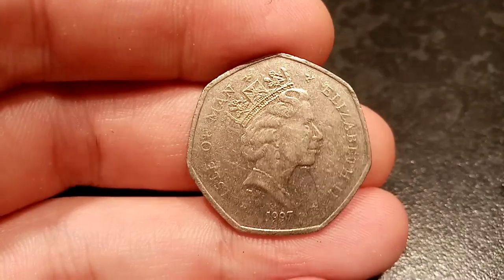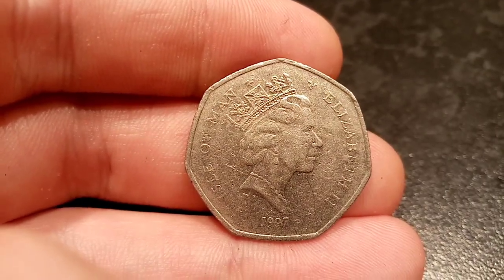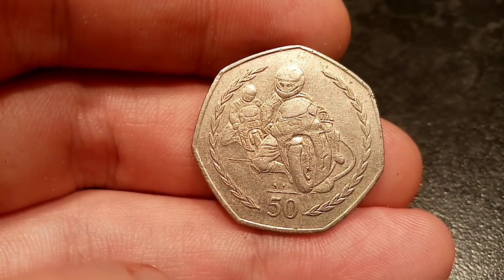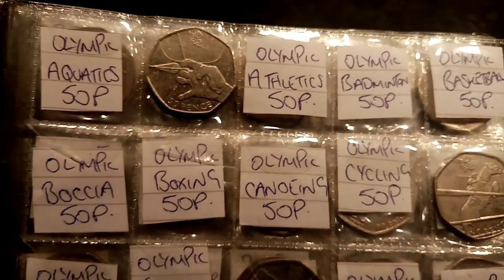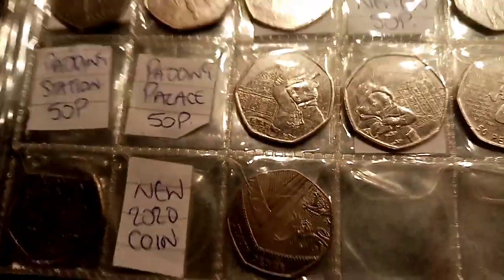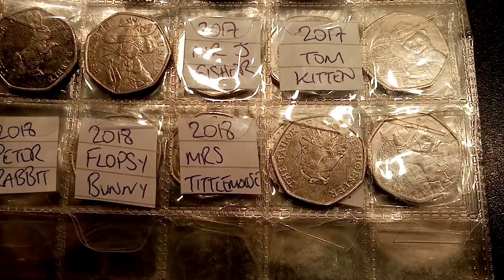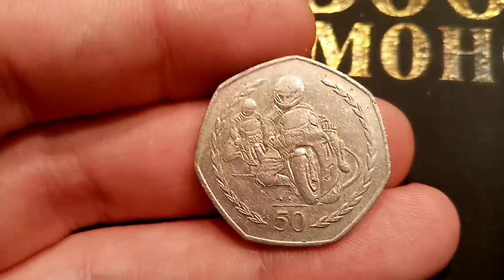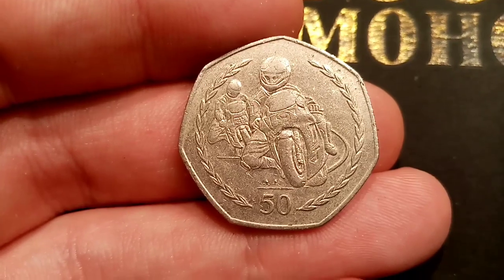CHECK YOUR CHANGE #68 - ISLE OF MAN 1997 50P COIN??!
CHECK YOUR CHANGE #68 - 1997 ISLE OF MAN  50P COIN?! New Series featuring all the coins I'm lucky enough to find at work. What coin treasures or notes have you used without checking your change. The next coin I've found is THE 1997 ISLE OF MAN TT RACING 50P Coin.
50p coin hunt 2020. UK 50p Coin hunt